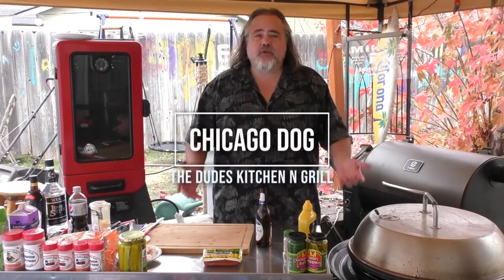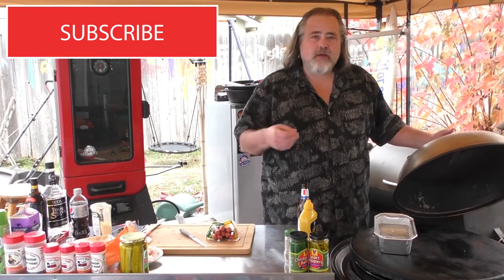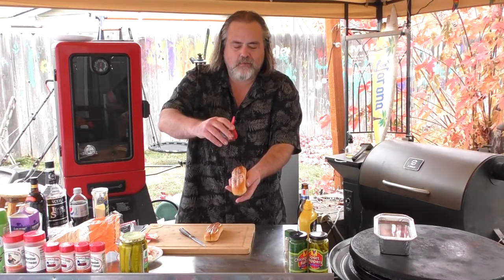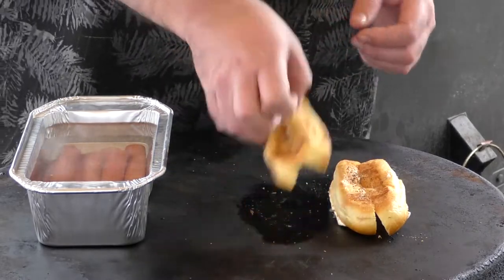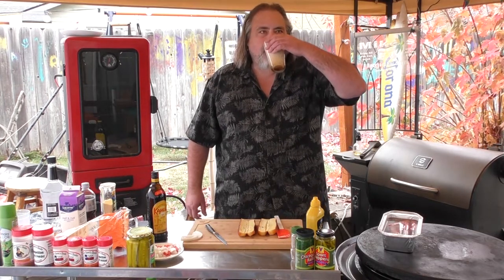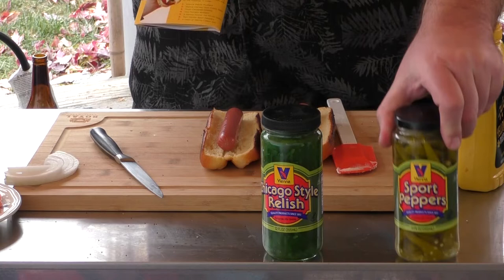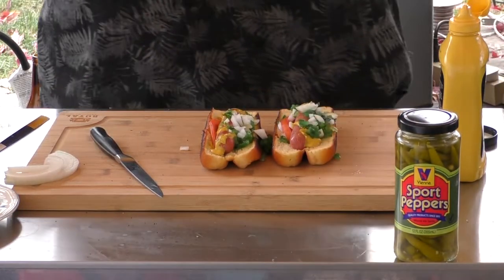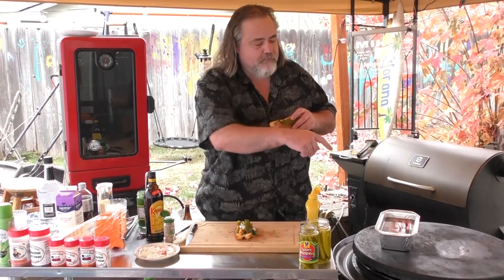The Best Chicago Dogs I’ve Made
Here is Boise we really cant get a real Chicago Dog. We decided to get the ingredients together and make some. Easy to make
You will need the following
Buns
Hot Dogs
Yellow Mustard
Chicago Style Green Relish
Fresh Chopped Onions
2 Tomato Wedges
Kosher Dill Pickle Spear
Sports Peppers
Celery Salt
Cook the dogs, place in a toasted bun with done
Put the ingredients listed above in order onto the bun with the dog
Easy, fun and tons of flavor